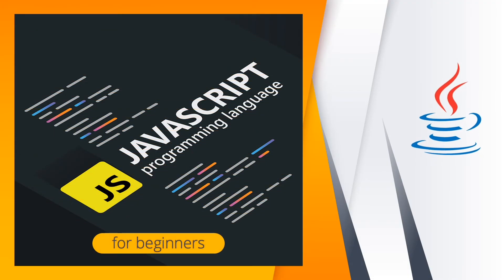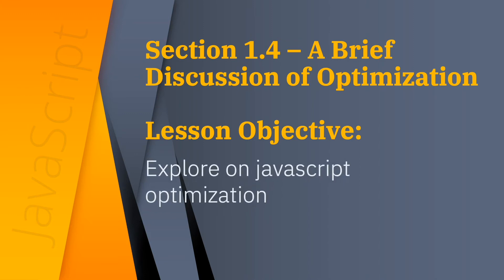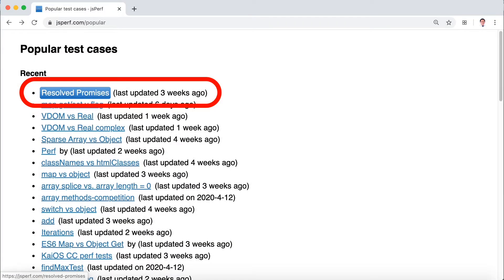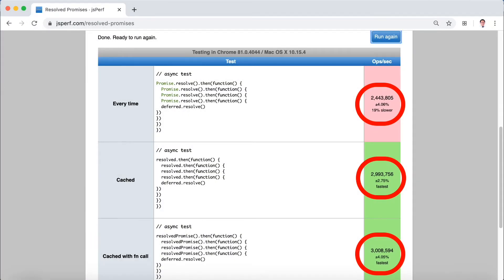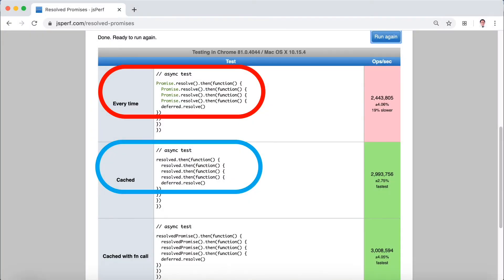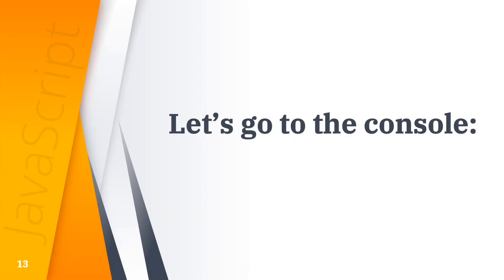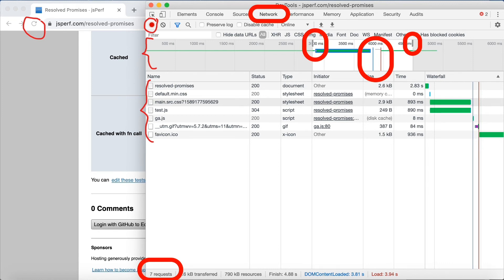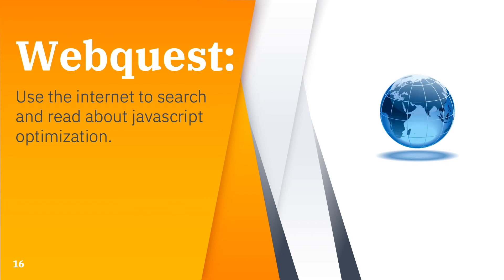Learn JavaScript Lesson 1.4 Optimization | Programming for Beginners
Learn JavaScript Lesson 1.4 Optimization, Programming Language, Scripting.